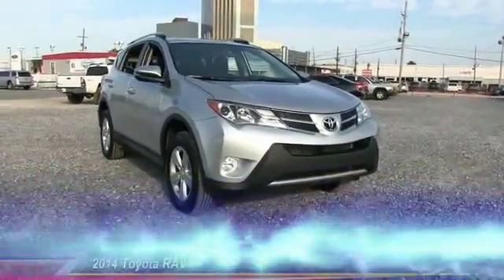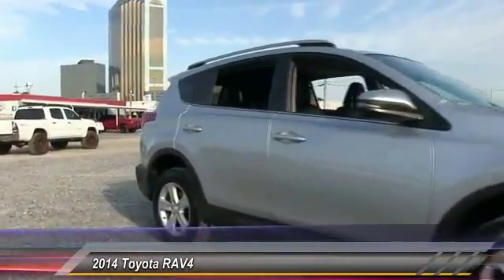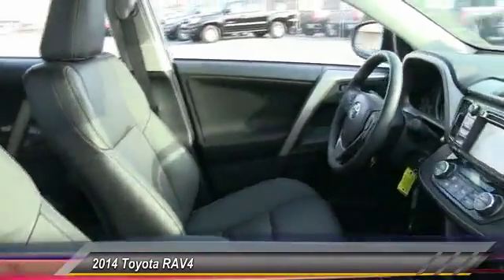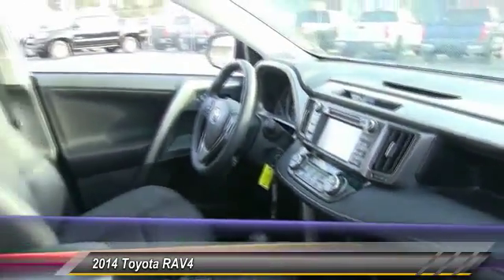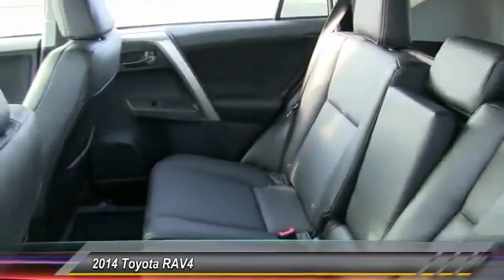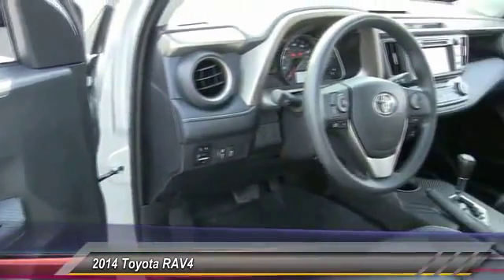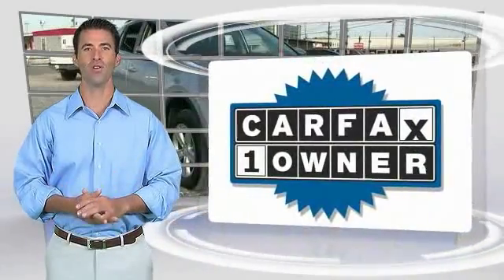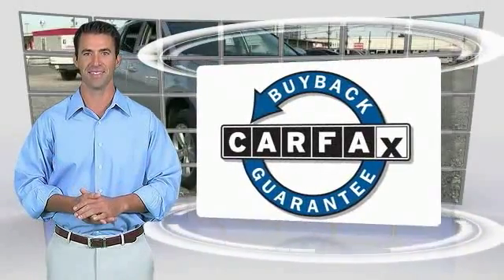2014 Toyota RAV4 Metairie LA 9TR1215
2014 Toyota RAV4 XLE

Lakeside Toyota
3701 North Causeway

Don't bother looking at any other SUV! Switch to Lakeside Toyota! How would you like driving home in this wonderful-looking 2014 Toyota RAV4? This SUV will solve your fuel mileage woes! Hurry in fast!!! Time Is running out for our End Of Year Savings Sales Event on all pre-owned vehicles! Please print this page and HAND to Pre-Owned Sales Manager Jeff Lissarrague or Chad Stowe to capitalize on the savings for this event. We look forward to hearing from you very soon!!